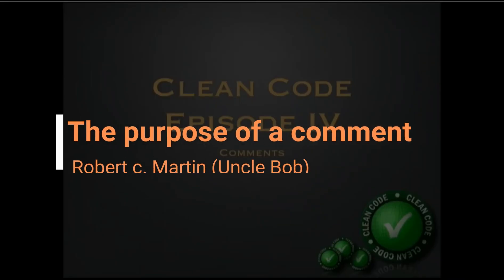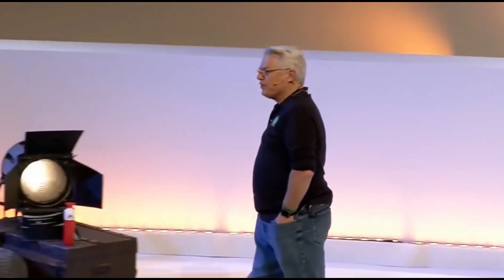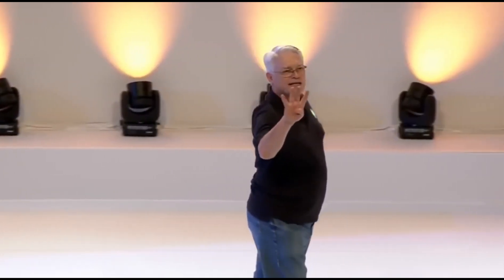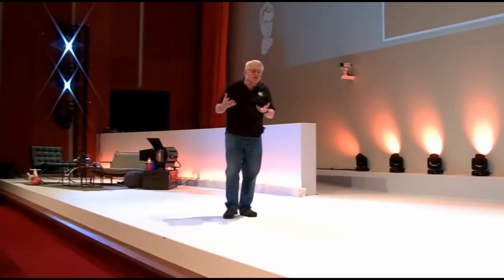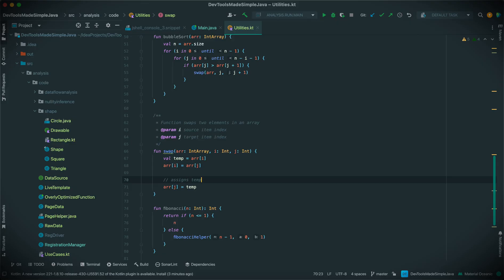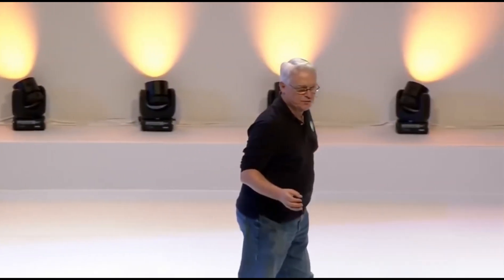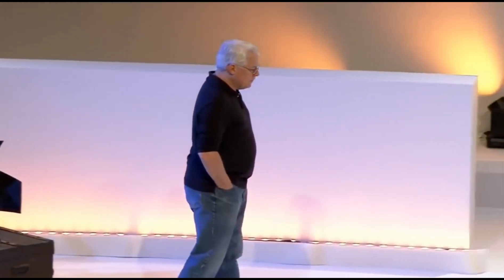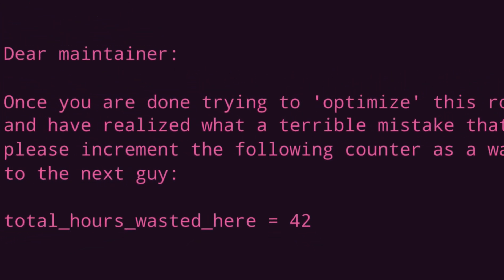What is the purpose of a comment? - Robert C. Martin (Uncle Bob)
In this video Robert C. Martin a.k.a Uncle Bob speaks on the true purpose of a comment. He talks about the problems that come when programmers add comments to code without discernment, and how misleading bad comments  can be. What do you think?